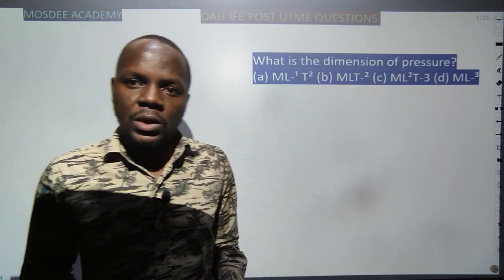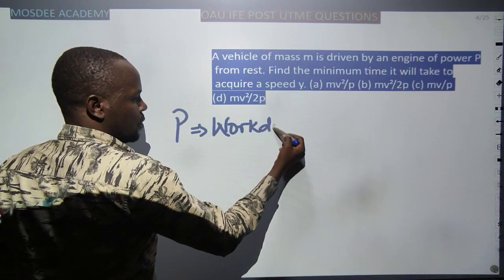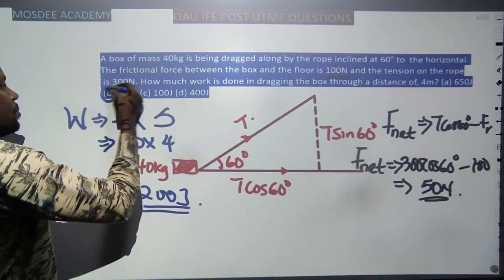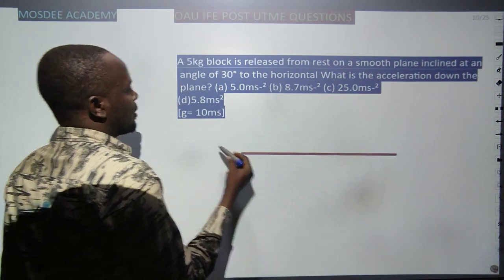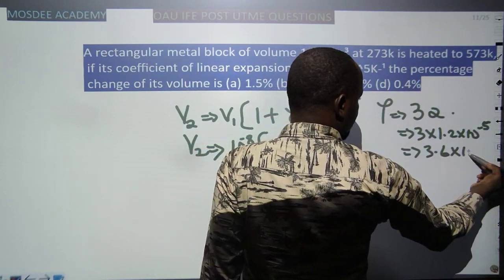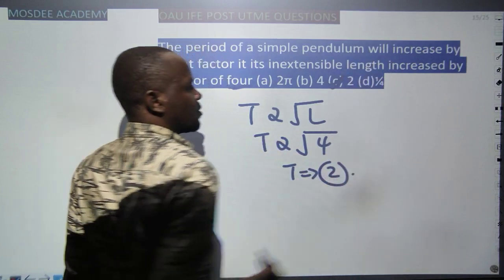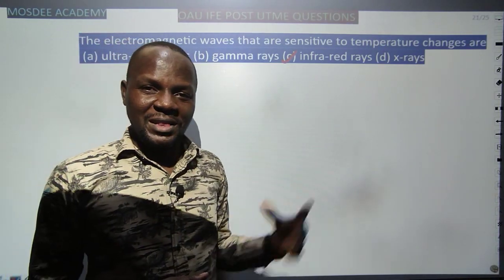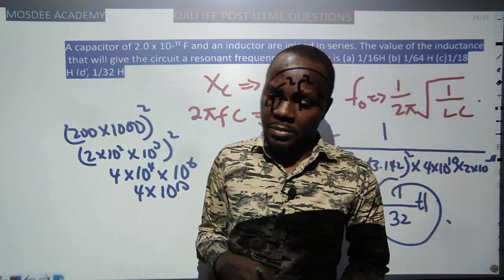Physics Post utme 2022|OAU| 2022 past questions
Detailed solution of Obafemi awolowo post utme physics questions  2022